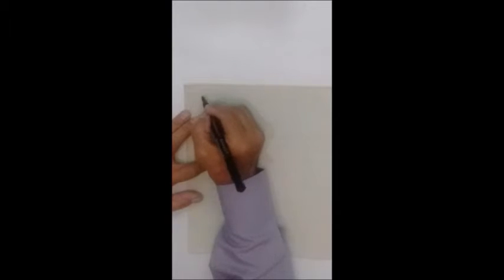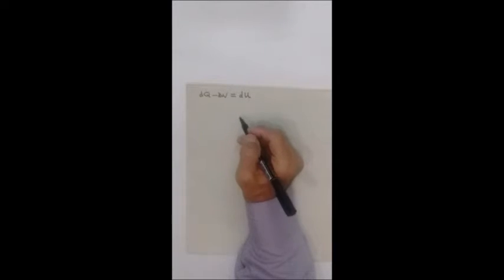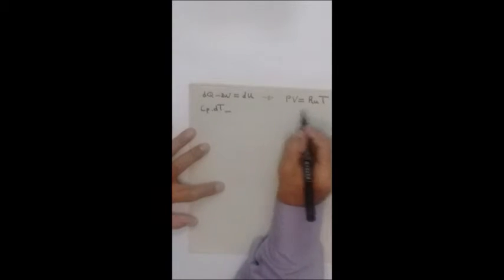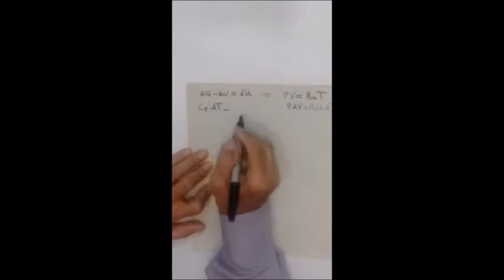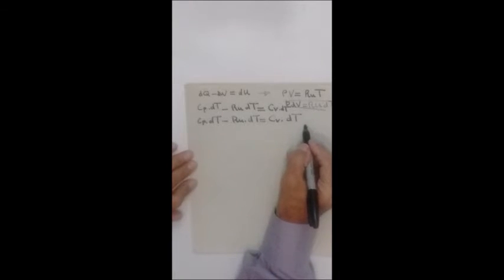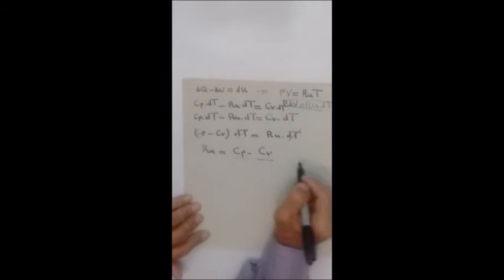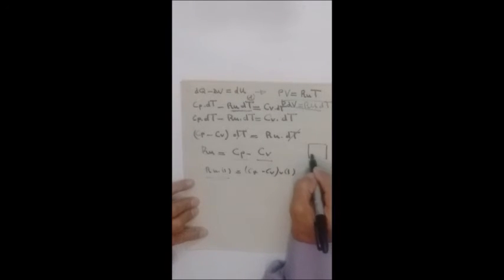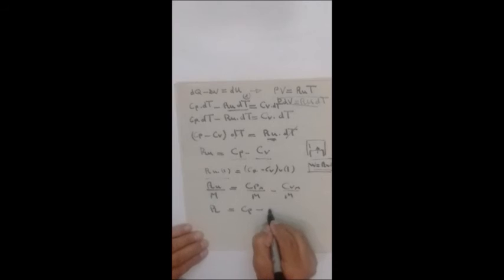Thermodainamics basics, Relation between Ru ,Cv & Cp.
Heat and Thermodainamics.